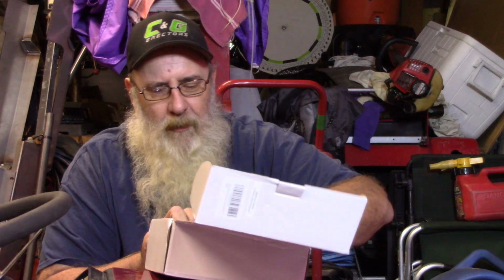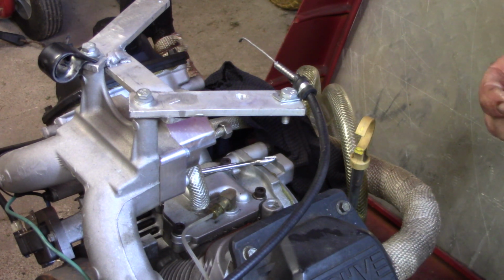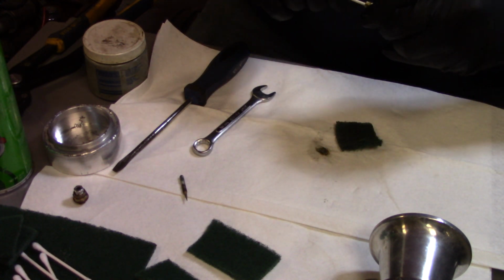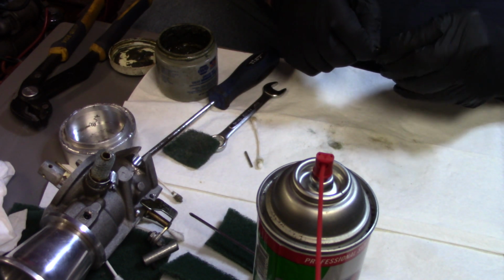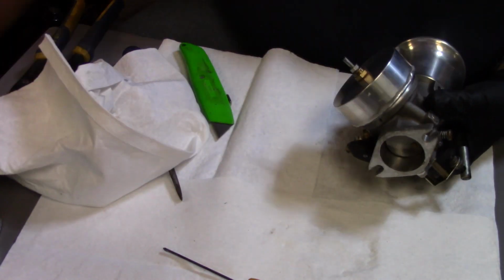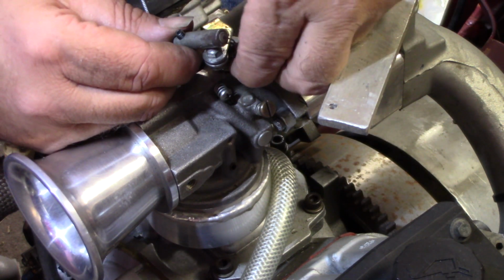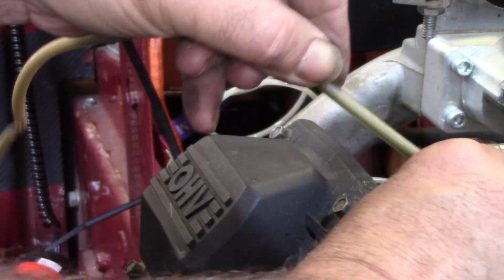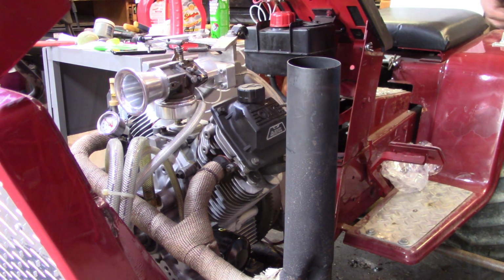Per Pull service on Plan B.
This is what I do to get Plan B ready for a pull. I usually do it the next day or day after a pull.